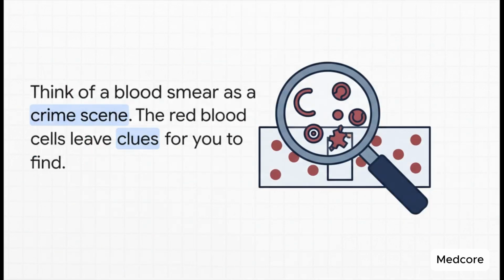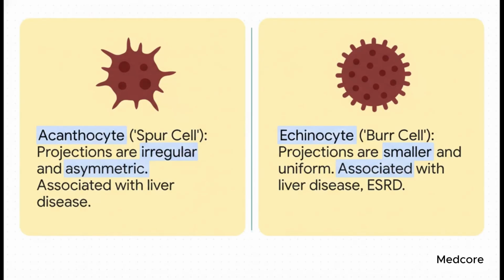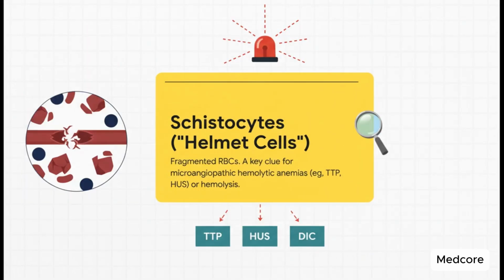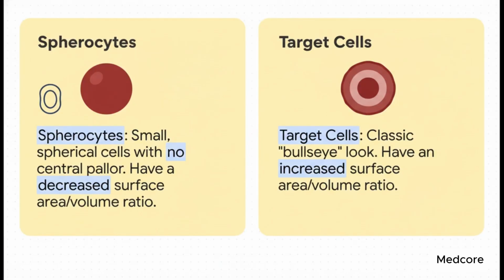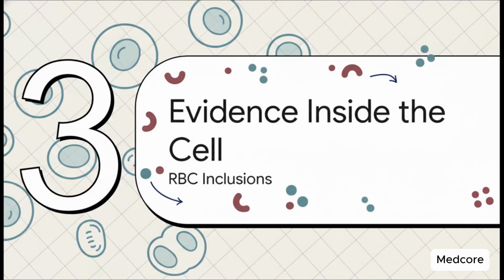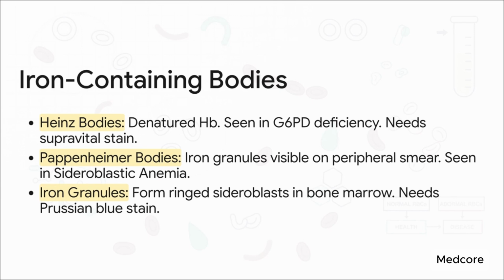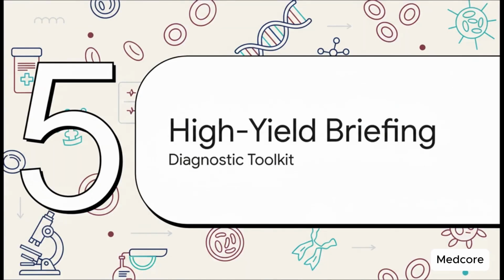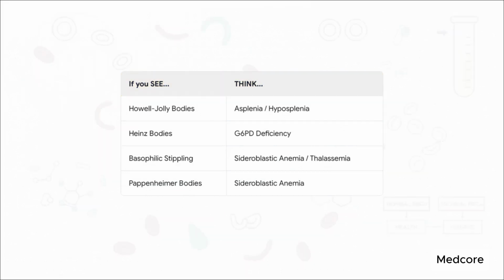RBC Morphology & Inclusions | First Aid Rapid Review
🩸 RBC Morphology & RBC Inclusions — High-Yield First Aid Breakdown

If you’re preparing for USMLE Step 1, FCPS, NEET-PG, or MBBS exams, this is a topic you cannot afford to skip.

In this lecture, we simplify everything from anisocytosis to schistocytes, and from Howell-Jolly bodies to Heinz bodies, exactly the way it appears in First Aid — but explained in a crystal-clear, step-by-step format.

🔬 What You’ll Learn in This Video:

✔️ Normal RBC structure
✔️ Microcytes vs Macrocytes
✔️ Spherocytes, Elliptocytes, Target cells
✔️ Schistocytes & Bite cells
✔️ Howell-Jolly bodies
✔️ Heinz bodies
✔️ Basophilic stippling
✔️ Pappenheimer bodies
✔️ Clinical correlations for each

📊 Why This Topic Is High-Yield?

Because examiners LOVE:

Peripheral smear questions

Clinical scenario-based morphology

“Most likely finding on smear?” questions

If you master this, you gain free marks in:

Hematology

Pathology

Medicine

Pediatrics

MBBS students

USMLE aspirants

FCPS candidates

Anyone struggling with peripheral smear interpretation

⏱️ Rapid Revision Format

This video is structured for:

Fast conceptual clarity

Visual memory retention

Exam-focused recall